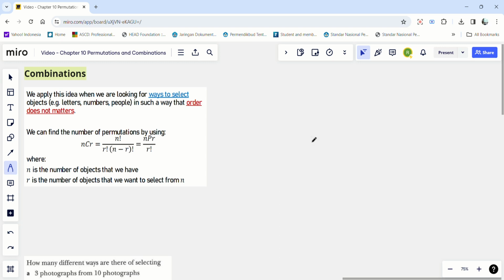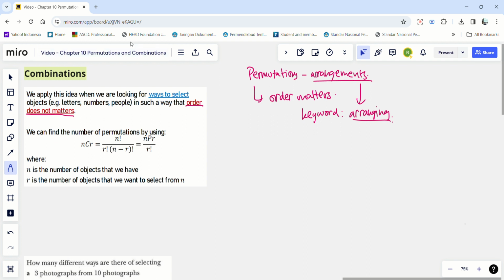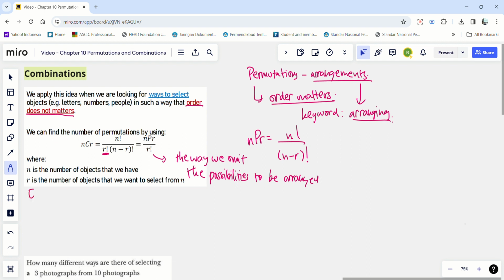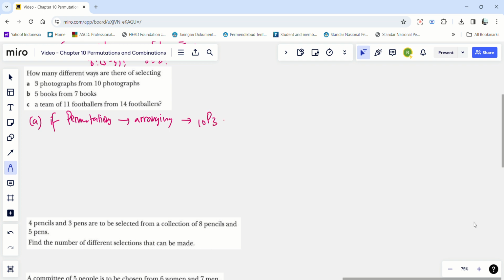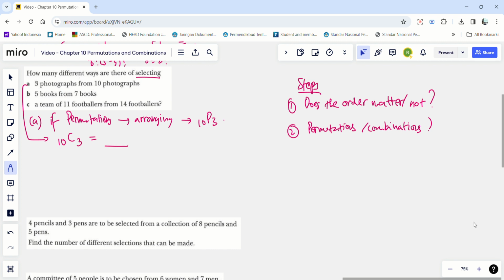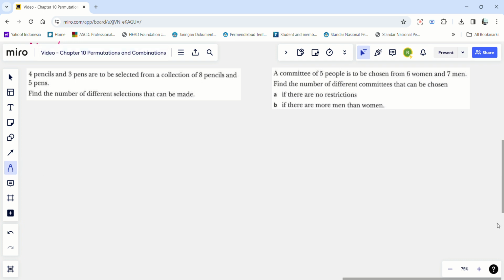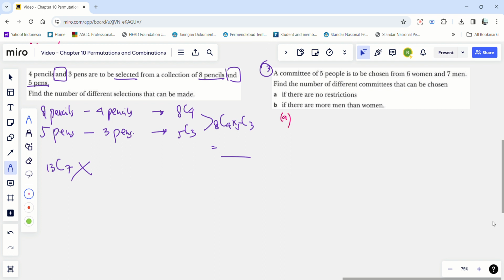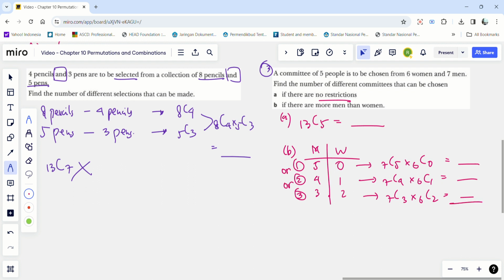(3/3) Permutations and Combinations: Combinations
In the real world setting, we are dealing with tons of possibilities in any single event. What are the passwords that we can create? What different PIN codes that we can come up with? How many car license number that the system can generate? How many people can we select to be part of a school varsity team?

Permutations and combinations are ways to make sense of such things. Let's dive into these ideas.